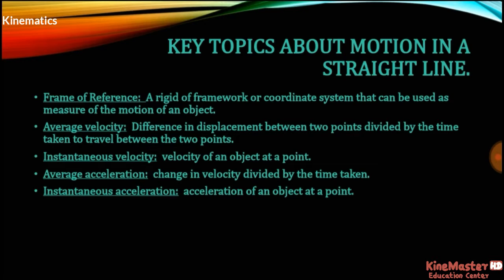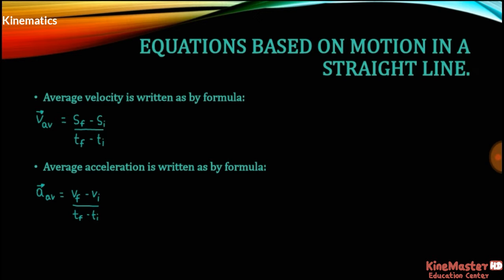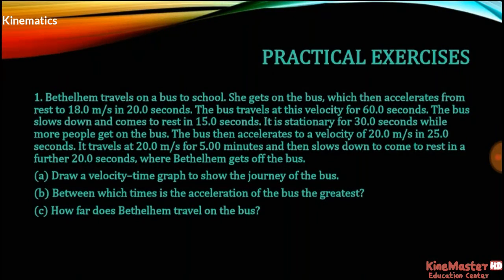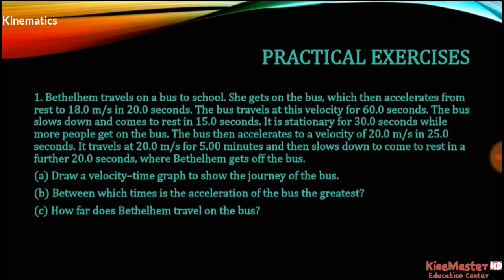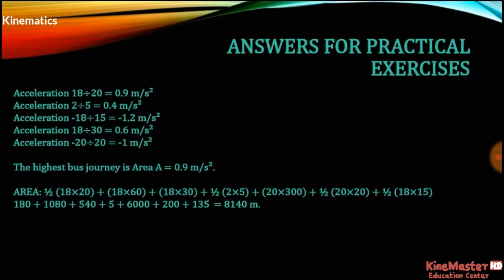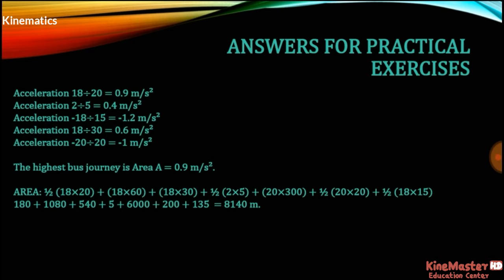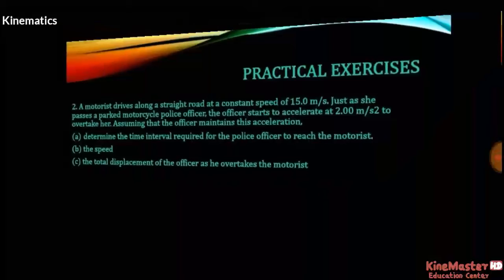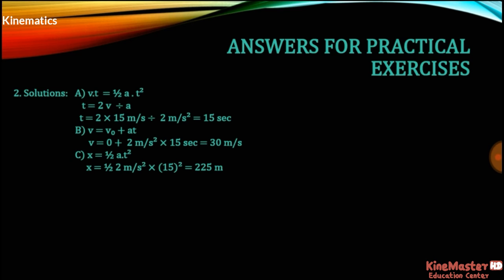KineMaster Education Center [HD] - Kinematics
How to determine the formula of kinetics